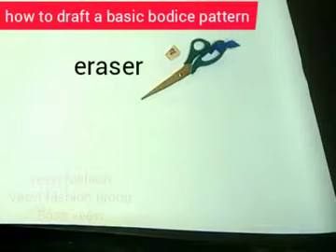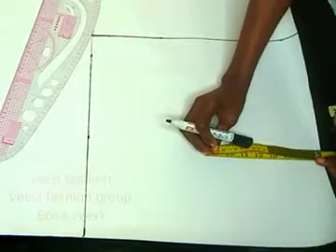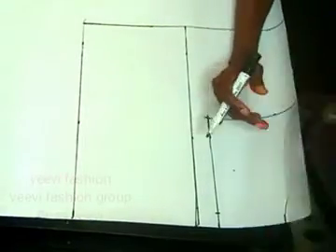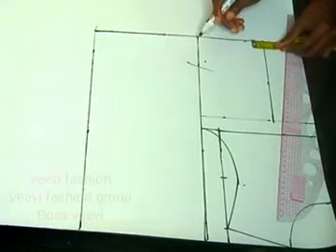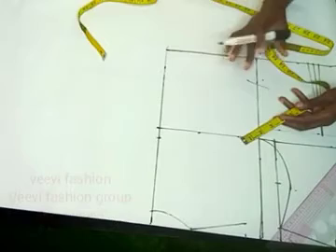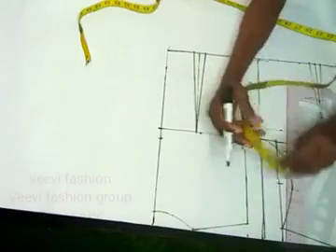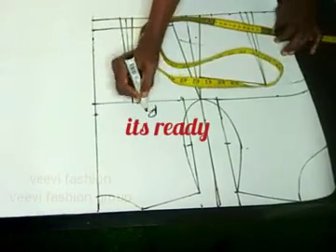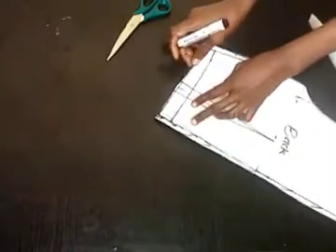How to draft your basic bodice pattern..front block and back block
Requirements

1)your measurements
2)tape
3)pencil and eraser
4) marker
5) paper
6)selotape
7)pattern master
8) scissors

please share your works in our group on facebook : Veevi fashion group

instagram: Boss_veevi. click the follow button to see our works